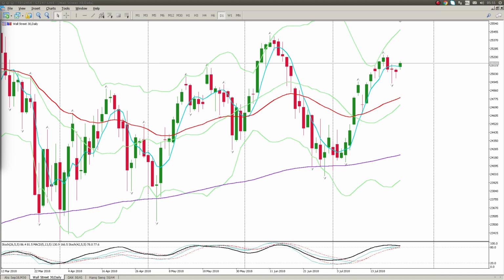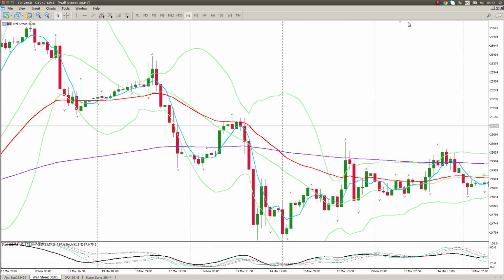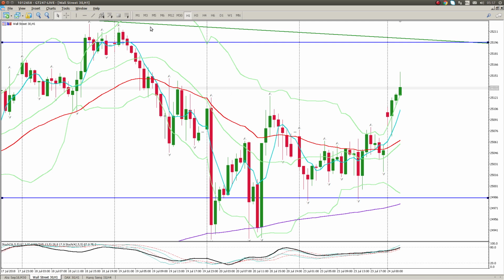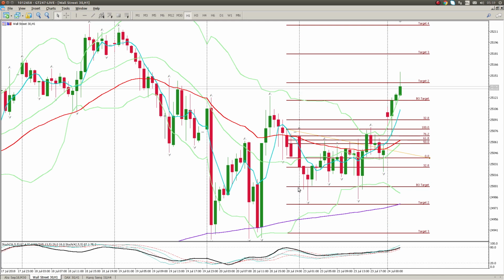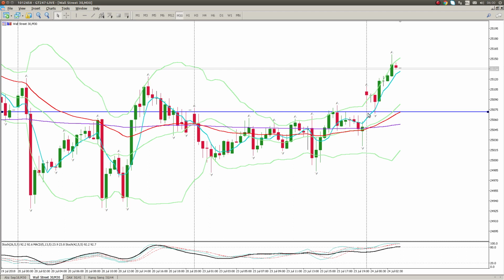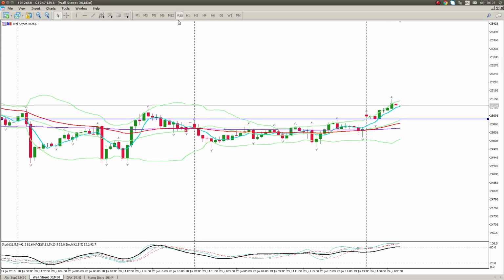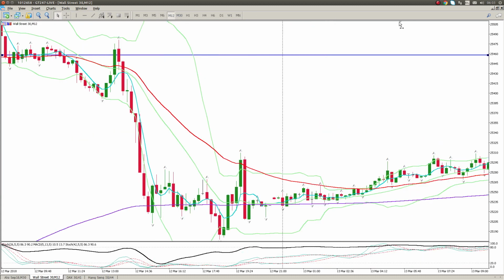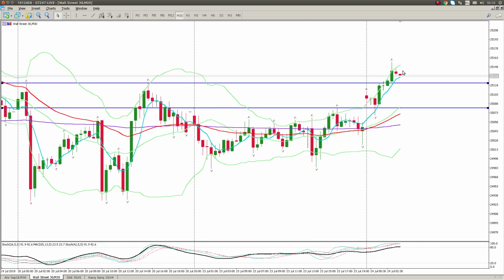How To Trade The DOW Today 24 July Upside looks to be continuing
How To Trade The DOW Today 24 July Upside looks to be continuing  // Dow looks set to retest the recent highs.